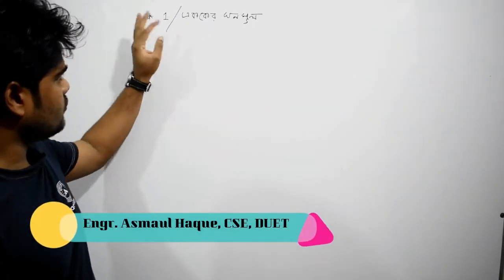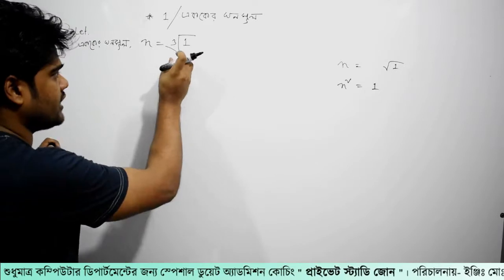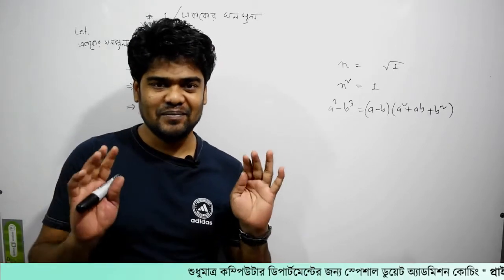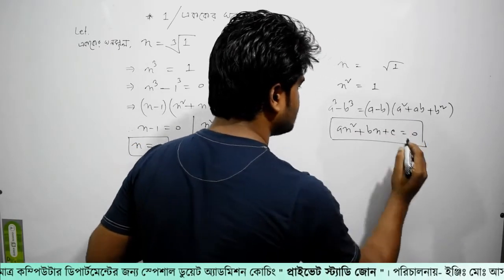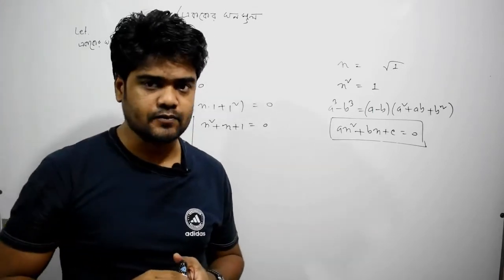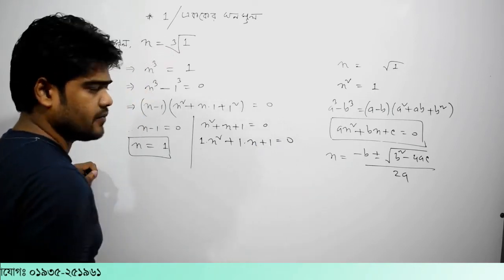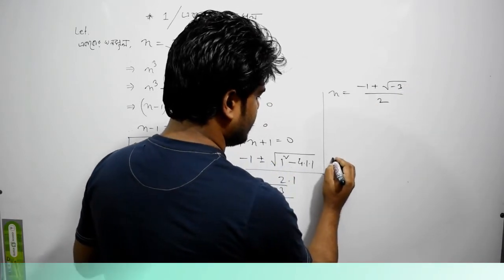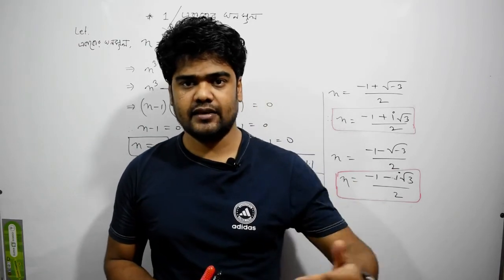14. বীজগনিত । জটিল রাশিমালা । Private Study Zone